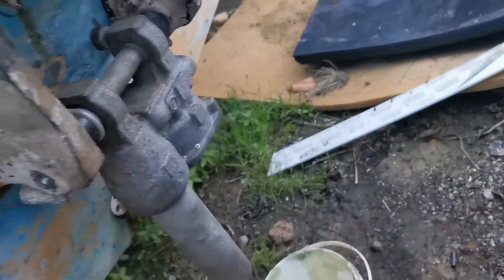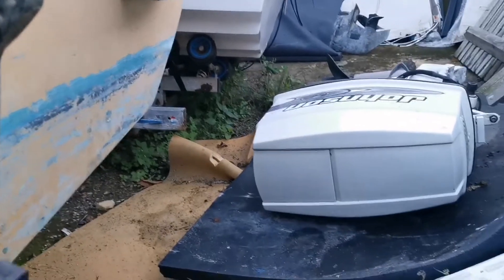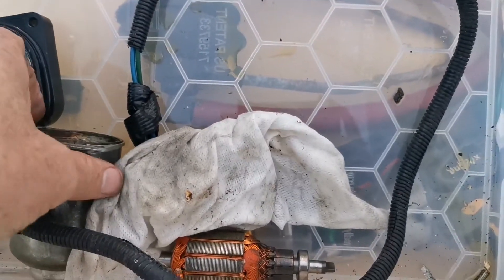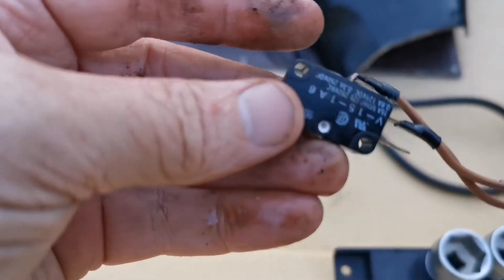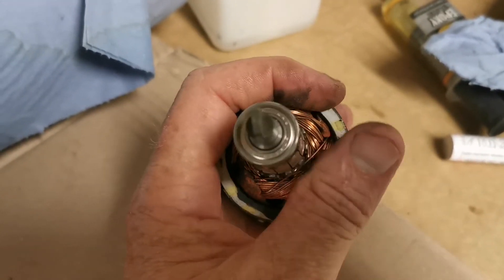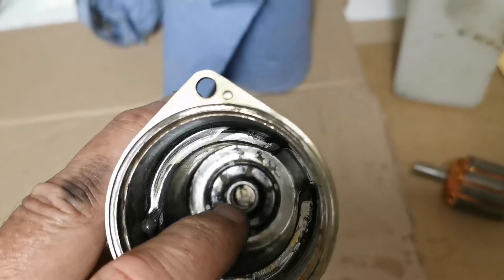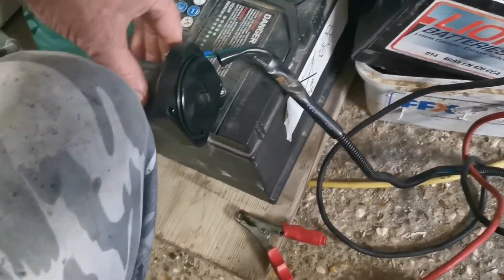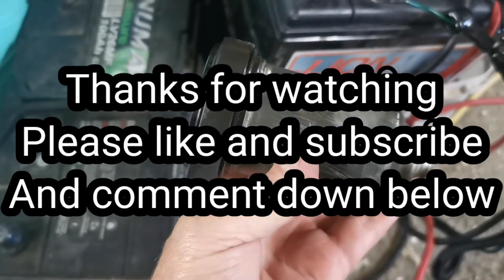Trim / tilt repair on suzuki df30 outboard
Trim tilt stopped working and decided to take it appart to try too fix it befor shelling out £200 on a replacement. The magnets had come away from the casing and I restuck them and motor was rebuilt and tested. Now to fix it back on the engine.